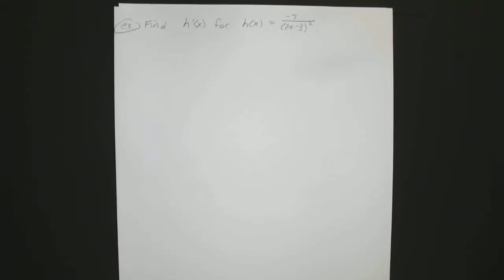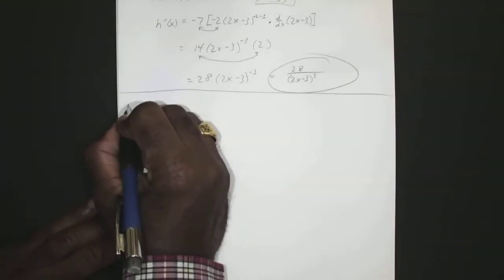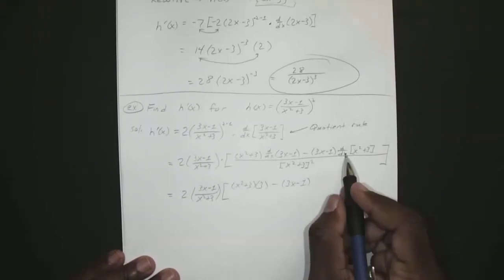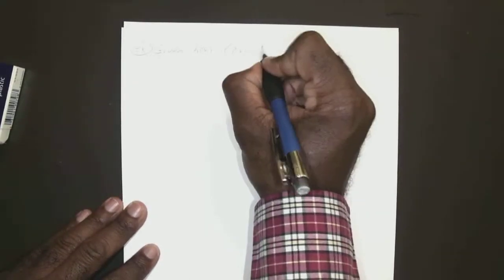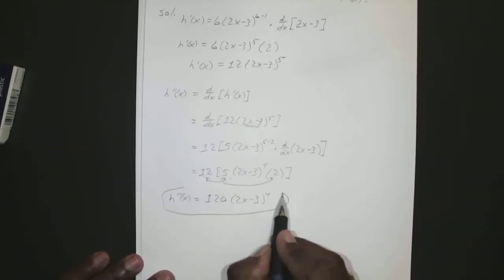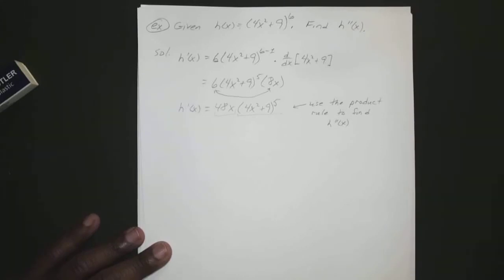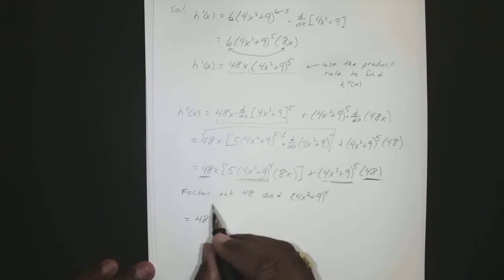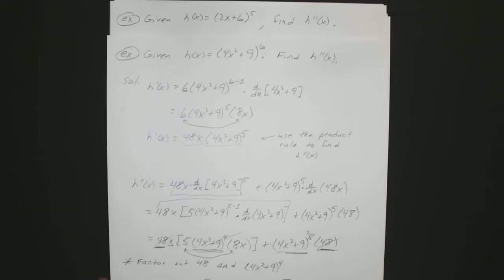1760 S1601 Class 11B